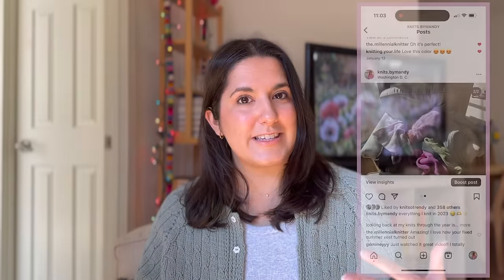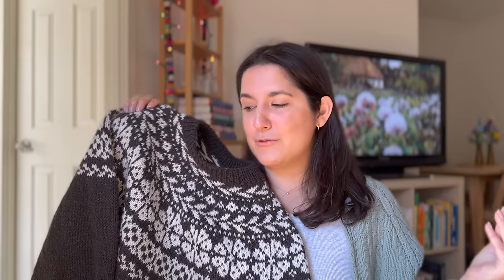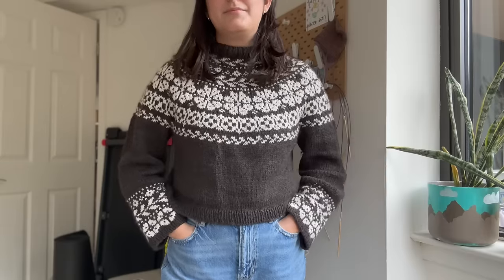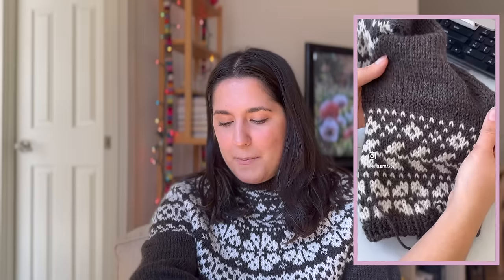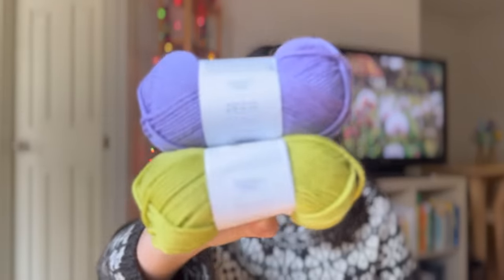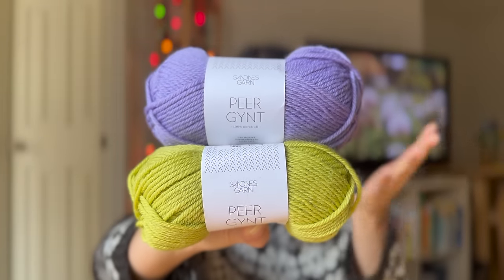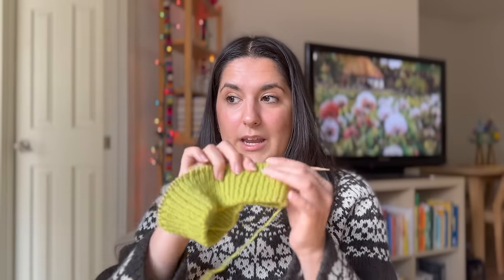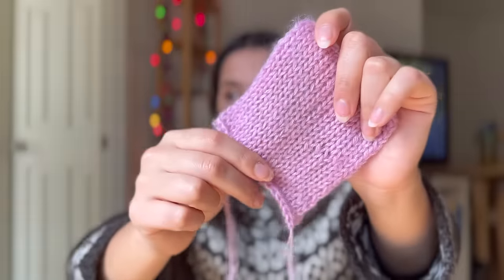my finished lumme and spring knitting plans | knits by mandy podcast #22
sandesgarn peer gynt in light lilac and sunny lime

lanark sweater by @thecreabea.

chapters:

this video is about:
00:00 - 1:20 intro
1:21 - 9:32 lumme sweater
9:33 - 14:38 spring plans
14:39 - 26:55 acotar spoilers/slander